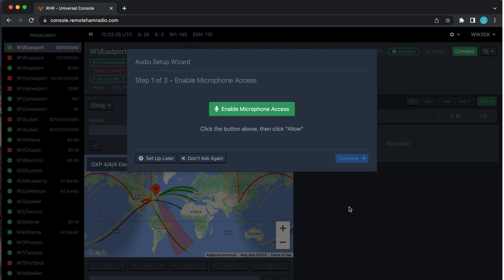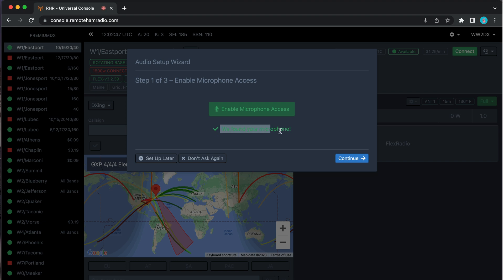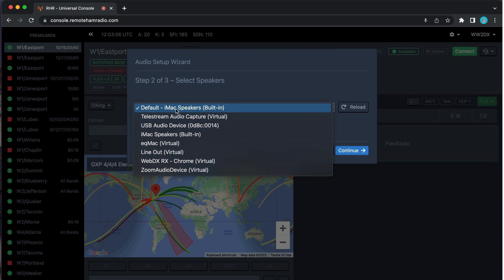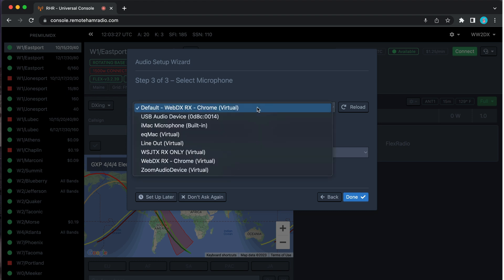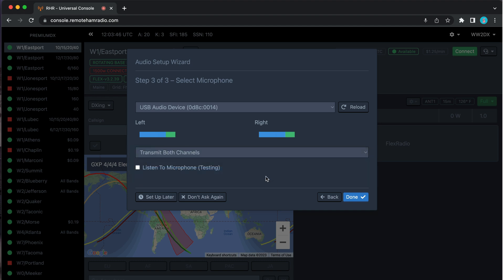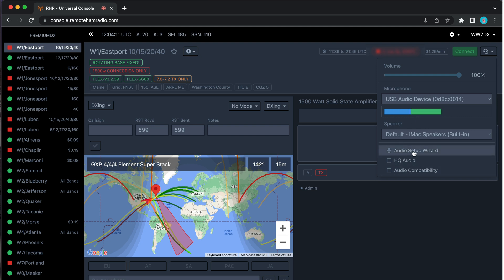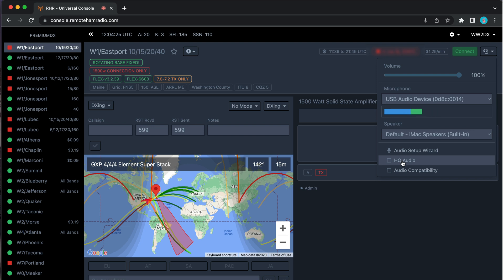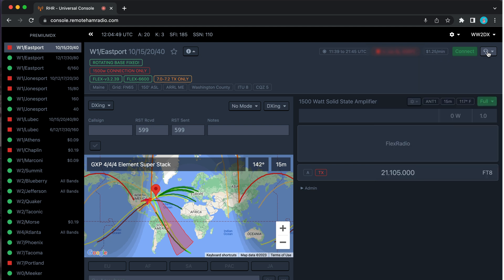Audio Setup Wizard - RHR Tutorial Series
Learn how the audio setup wizard works and how to configure it.

0:00 initial audio wizard setup
0:22 Enable microphone access
0:36 Select your speakers
1:04 Select your microphone
1:40 How to access your audio settings after wizard setup
1:55 More audio features and how to restart audio wizard setup